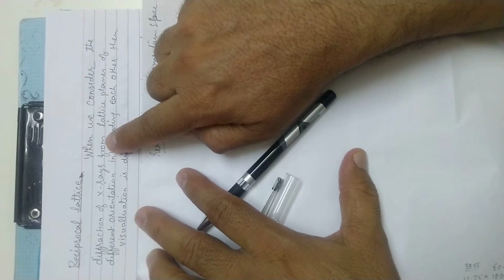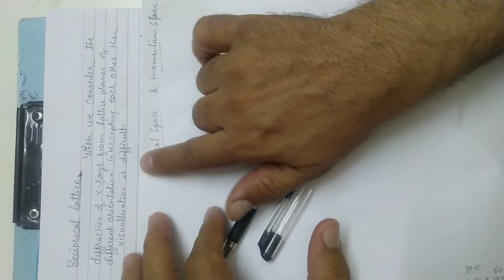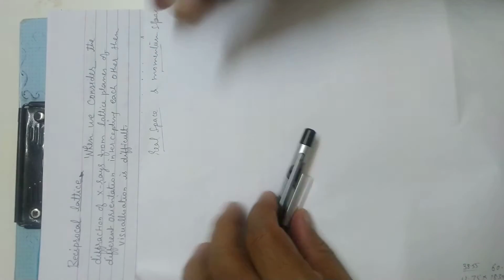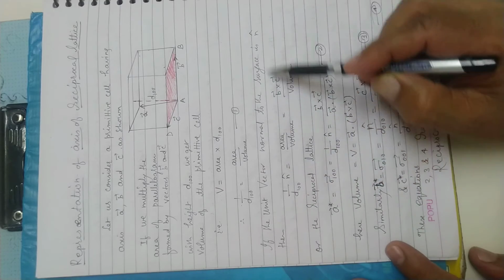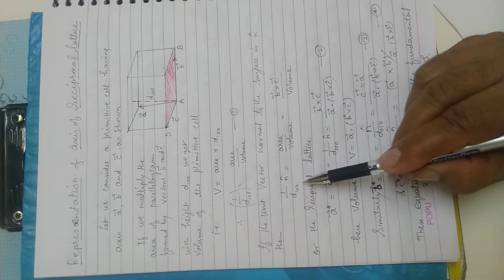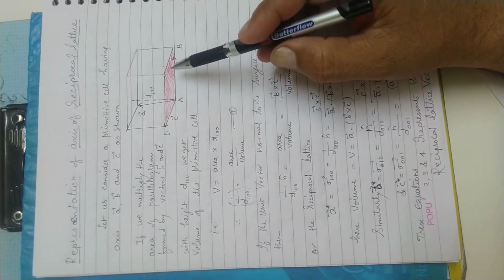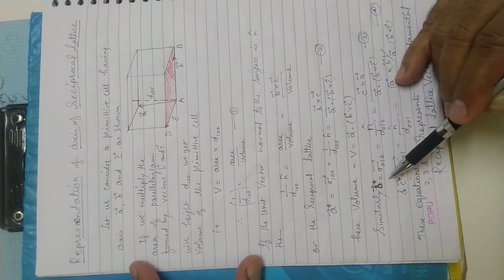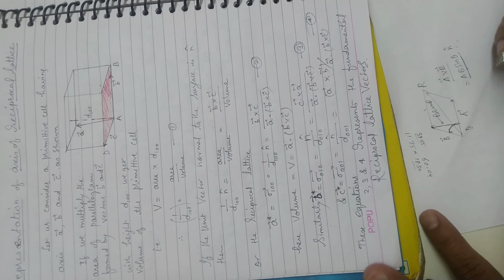Dr M D Sharma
MSc Final Physics Paper V Reciprocal Lattice 1